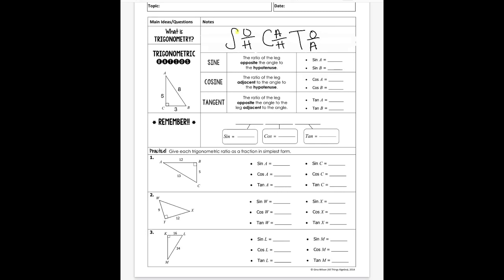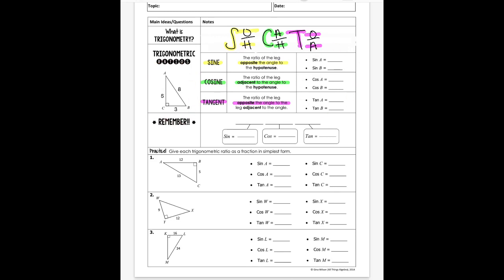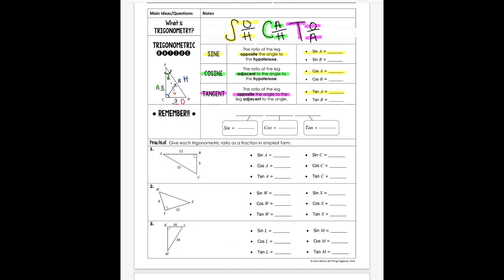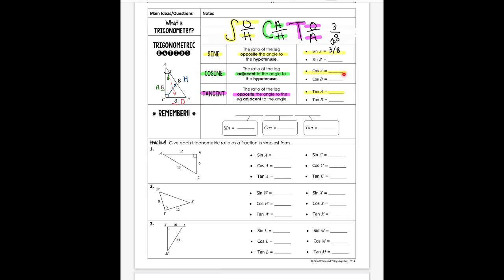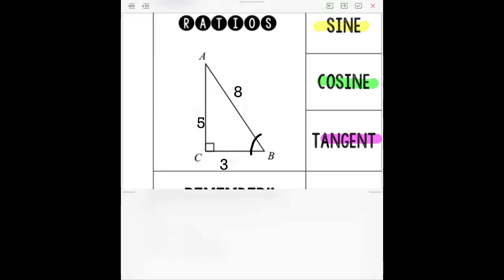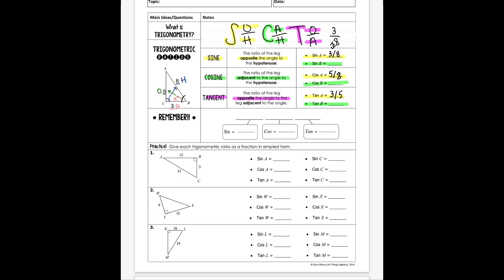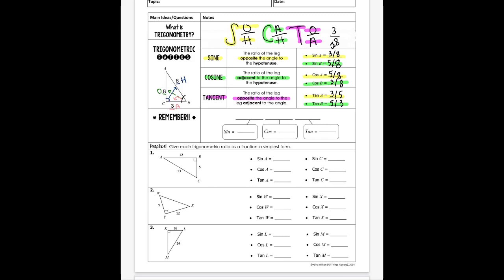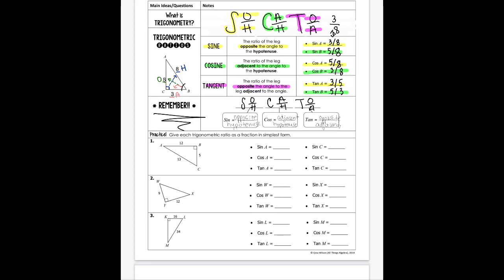Trigonometry - Lesson 1 REVIEW